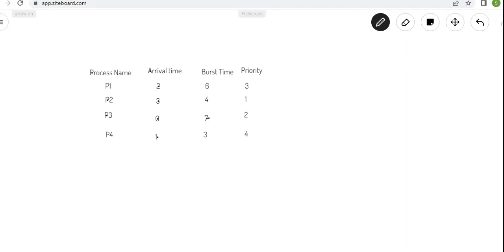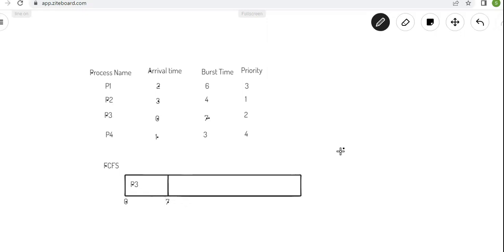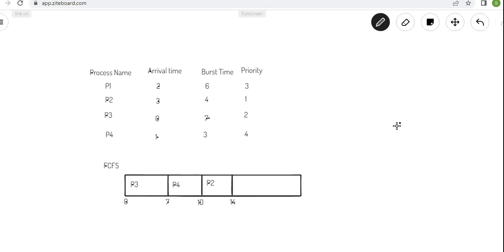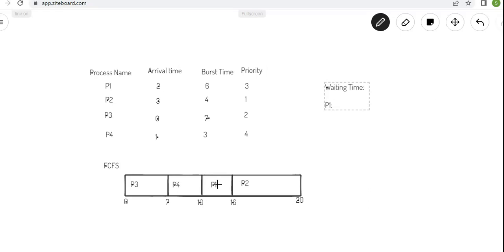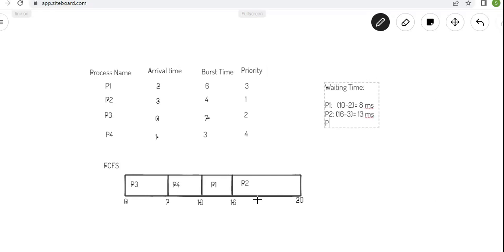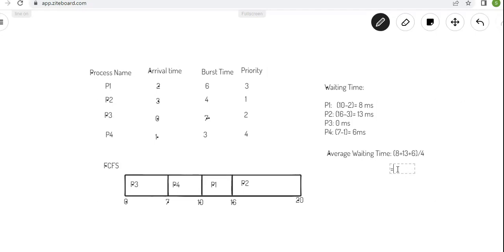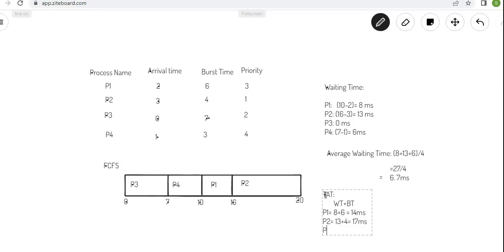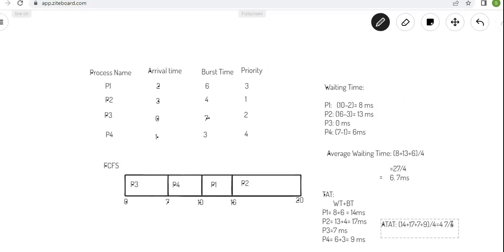CPU SCHEDULING_Mr Sureshkumar R